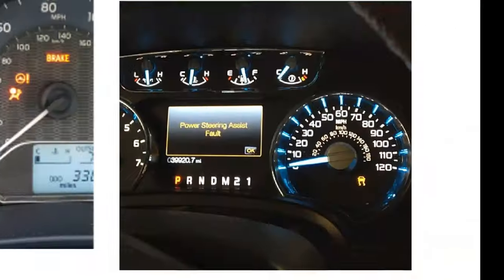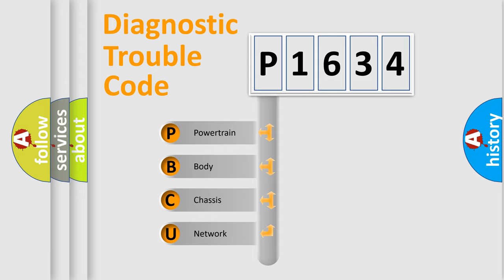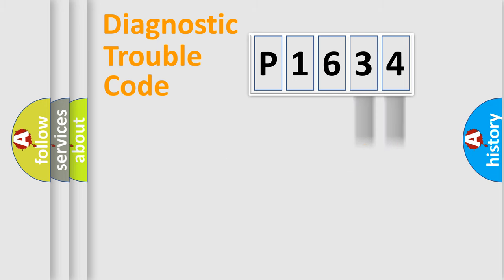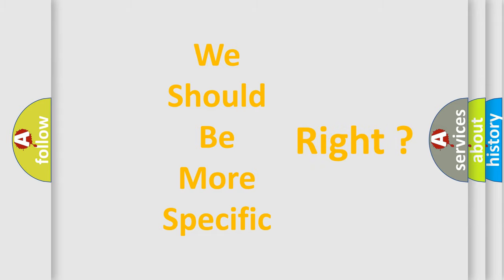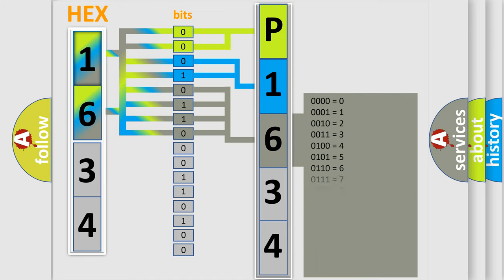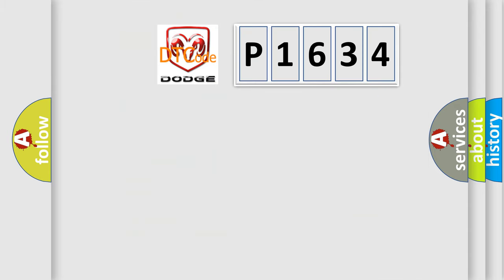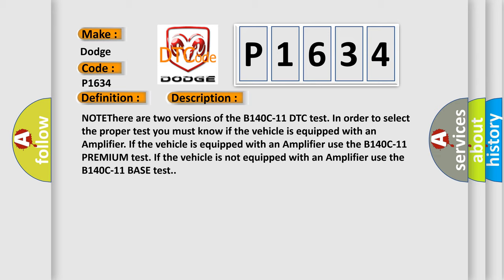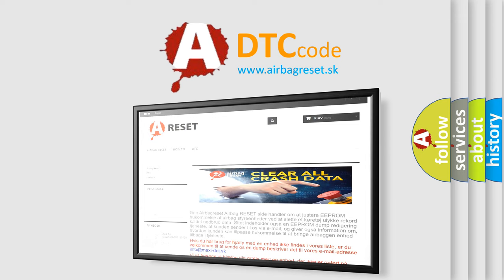DTC Dodge P1634 Short Explanation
Contents:
0:21 Basic DTC analysis according to OBD2 protocol standard.
1:48 Insight into programming
2:58 A diagnostically understandable description of the Diagnostic Trouble Code
3:05 Basic error definition

Make:
Dodge
Code:
P1634
Definition:
Rear Right Audio Speaker Output - Circuit Short To Ground - Base
Description:
NOTEThere are two versions of the B140C-11 DTC test. In order to select the proper test you must know if the vehicle is equipped with an Amplifier. If the vehicle is equipped with an Amplifier use the B140C-11 PREMIUM test. If the vehicle is not equipped with an Amplifier use the B140C-11 BASE test.
Cause:
RIGHT REAR SPEAKER (+) CIRCUIT SHORTED TO GROUNDRIGHT REAR SPEAKER (-) CIRCUIT SHORTED TO GROUNDRIGHT REAR SPEAKERRADIO